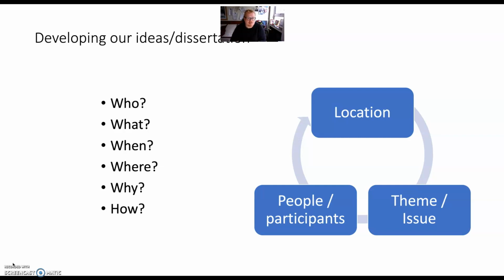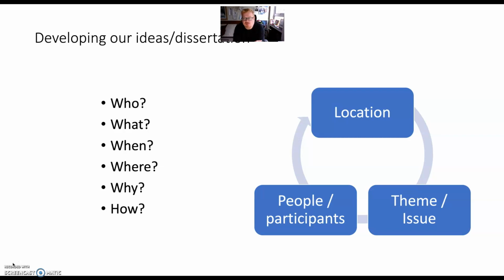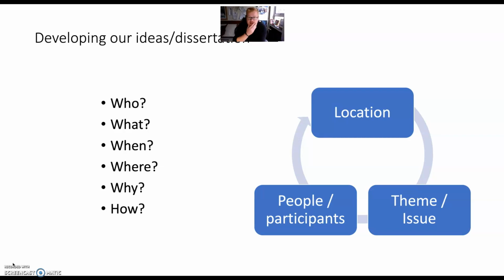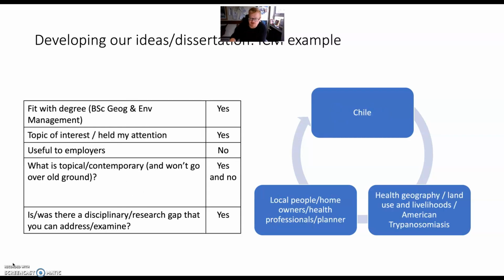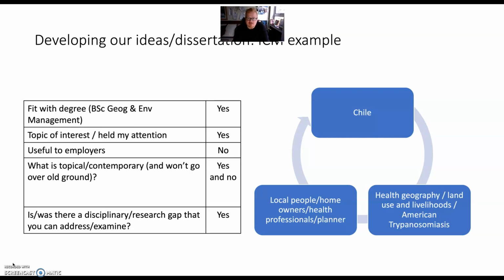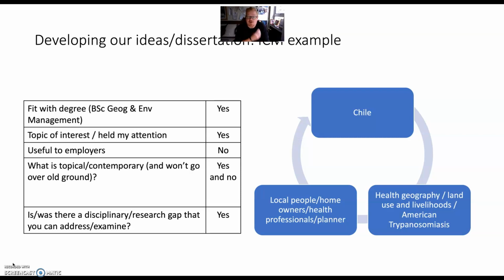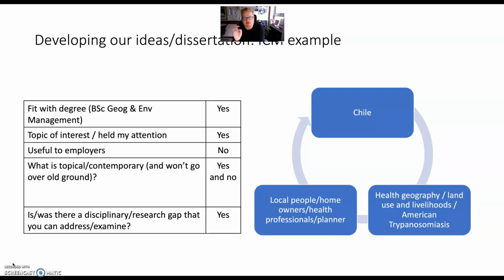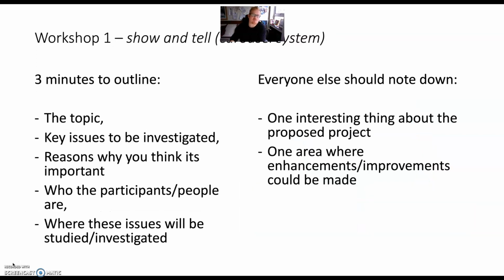Session 3 - Dissertation Focus & Show and Tell